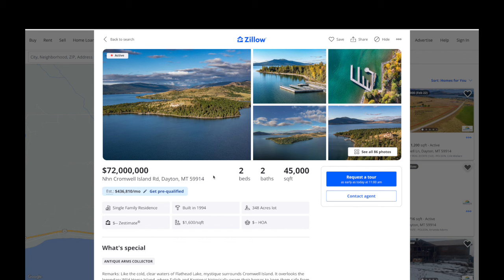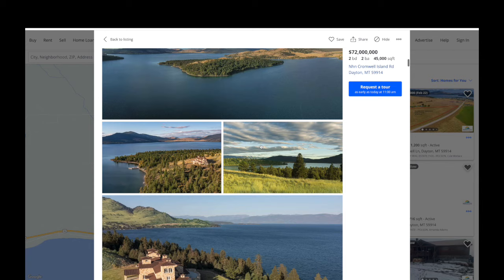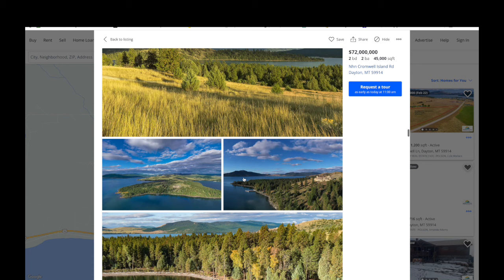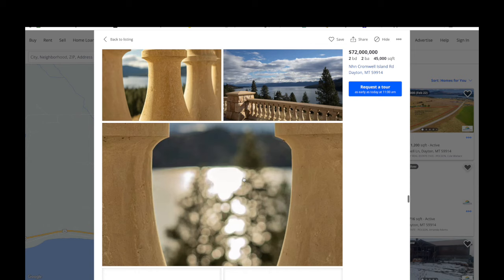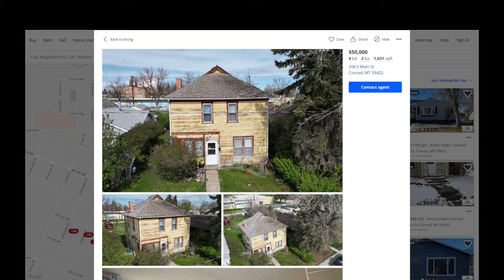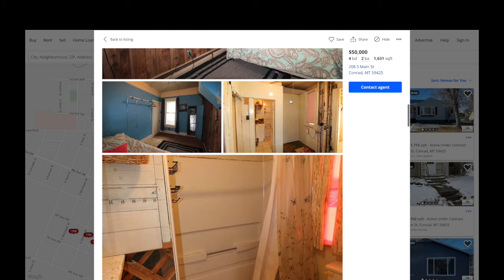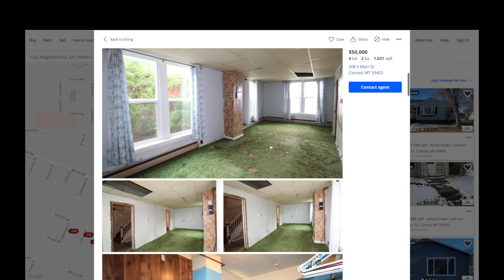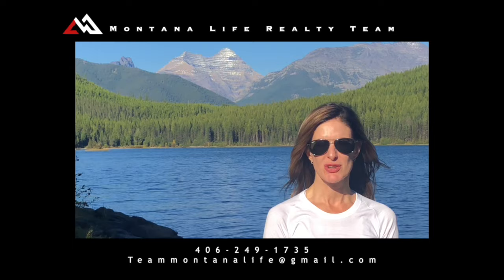You Will NEVER BELIEVE The Price Range in Montana!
Have you wondered what the price difference is between the most expensive and least expensive homes in Western Montana? In this video, we will talk about both houses and show you the differences in Montana real estate.

Tools for the Montana winter:

Winter Survival Kit

Equipment used to produce videos:

Sony A7 IV Mirrorless Camera